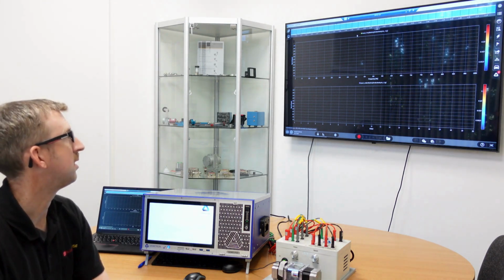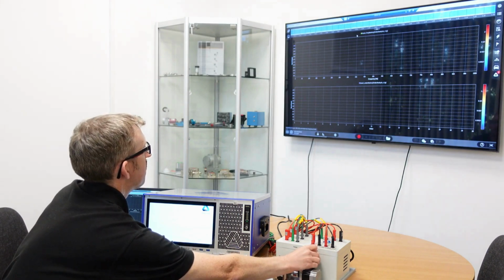How To Use A Power Analyser for an Order Analysis of a Motor